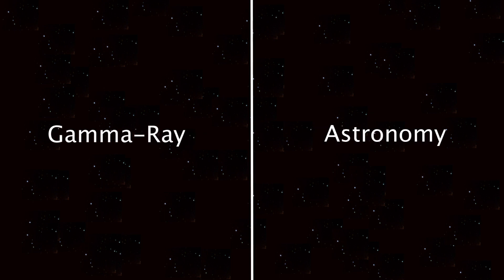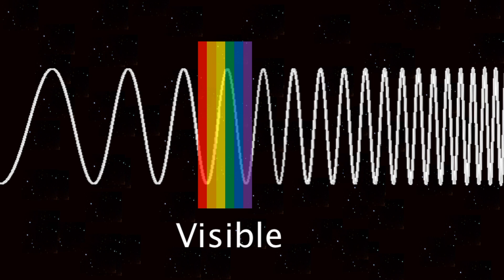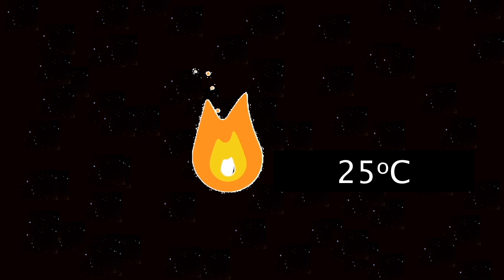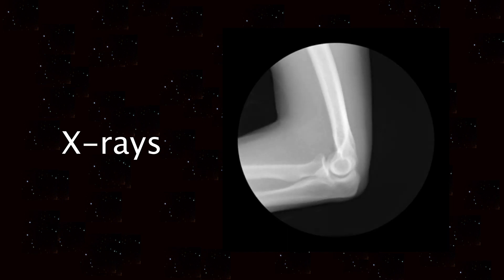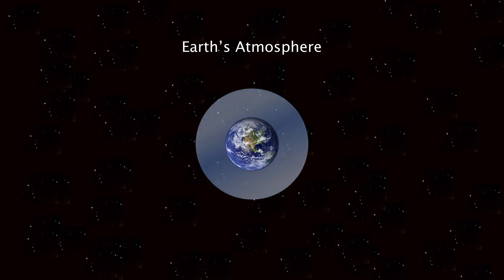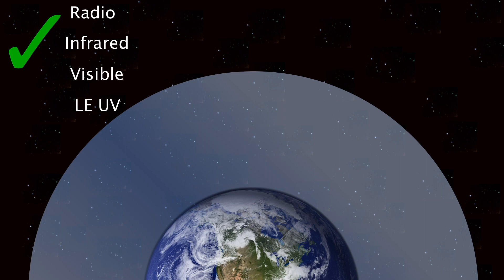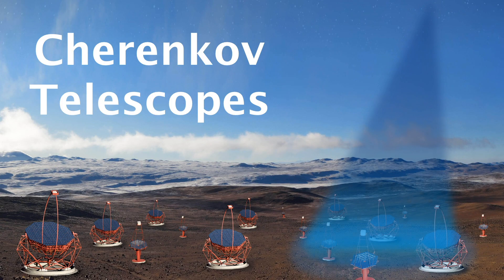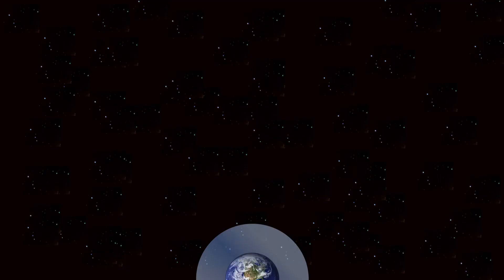Episode 2 - Gamma-ray Astronomy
A video series which explains the key concepts behind the upcoming Cherenkov Telescope Array.
This is the second episode in this series. This episode explains gamma-ray astronomy. The video begins by explaining gamma-rays (which involves explaining the electromagnetic spectrum) and then continues to explain astronomy. The video then combines the two topics together to discuss how astronomy is conducted using gamma-rays and the history of gamma-ray astronomy. The video finishes by explaining how the CTA will greatly forward the field of gamma-ray astronomy.